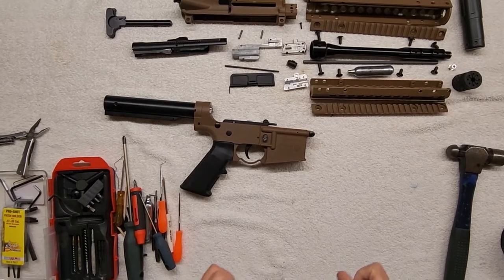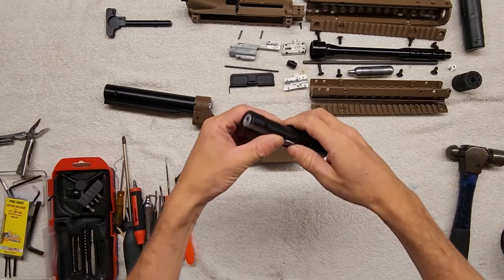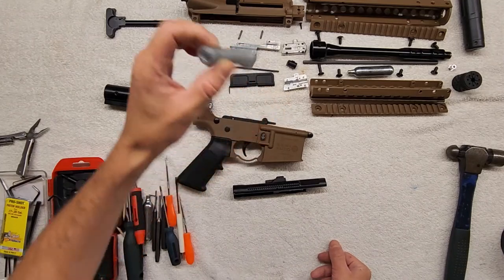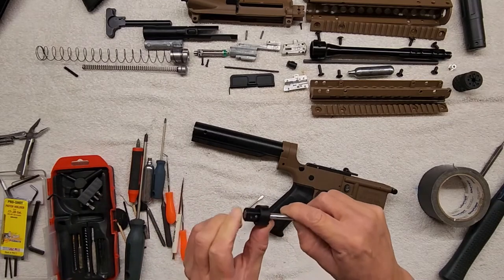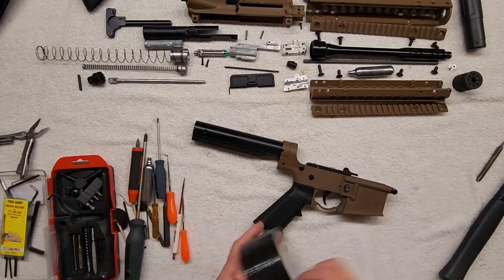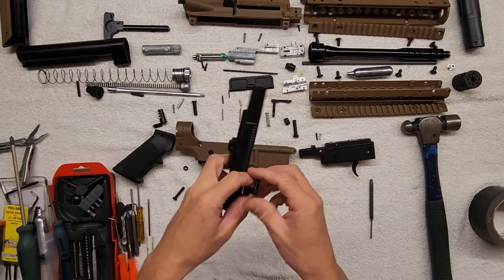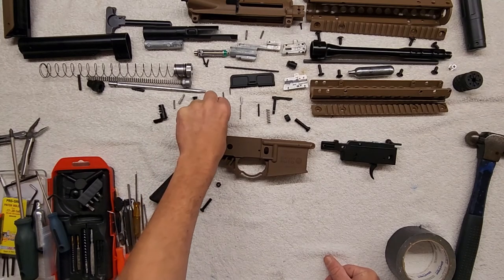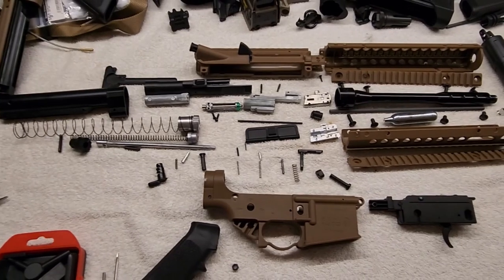Crosman DPMS / R1 / MPW / A4-P Full Breakdown - Part 2 : Lower Receiver and BCG.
I know I said I'm sorry (sorry, Canadian habit) multiple times for the duration but, tbh, if you do not have 1 hour to dedicate to being guided through this process I promise you will probably spend 1 hour extra taking this all apart and risk losing or damaging parts.